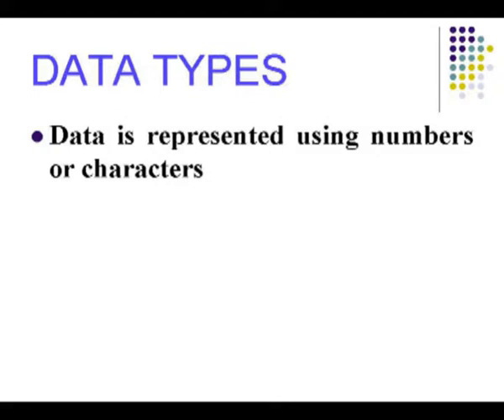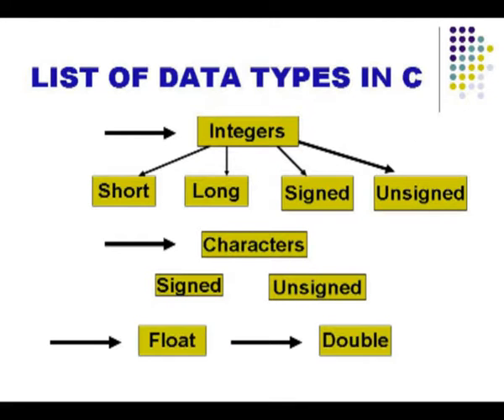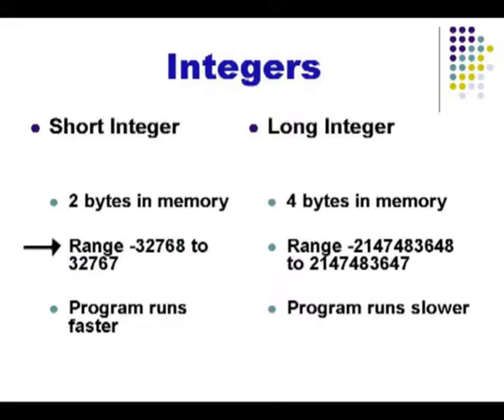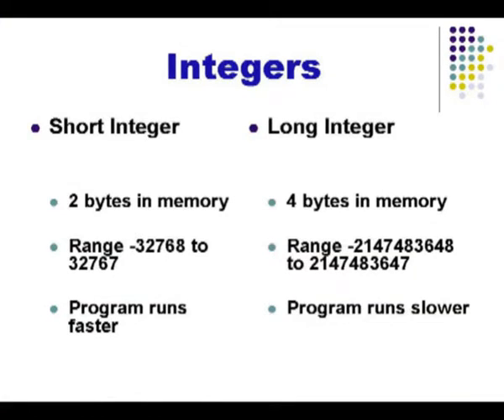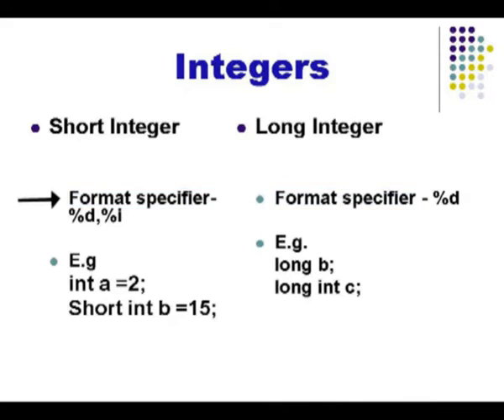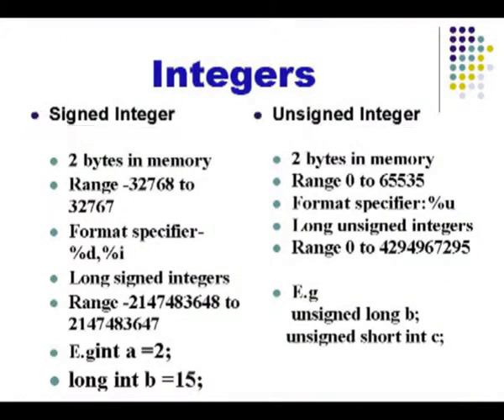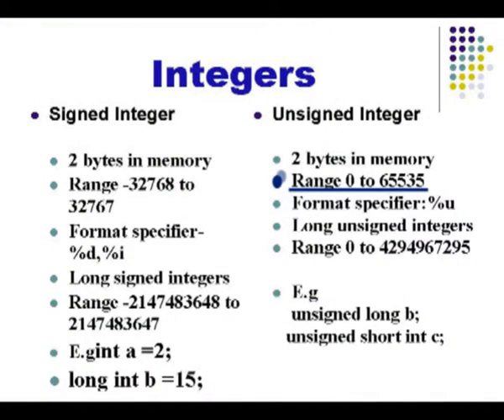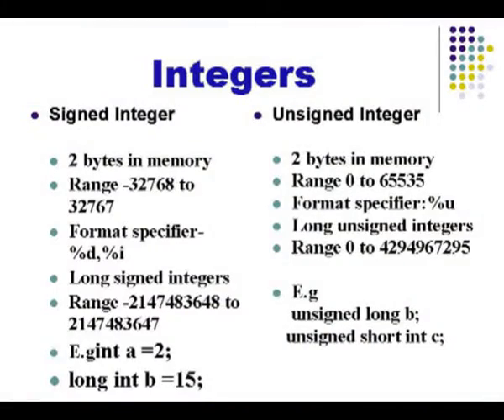Part 6 - C Programming Tutorials - Data Types in C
This Tutorial Describes that the C Programming Language to learn easily and step by step. The main Purpose of this tutorial to help students to improve the logical thinking and Problem solving skills to crack the Interview and Knowledge Sharing.